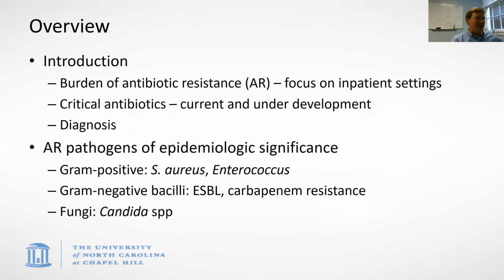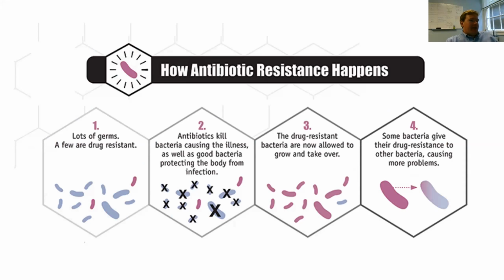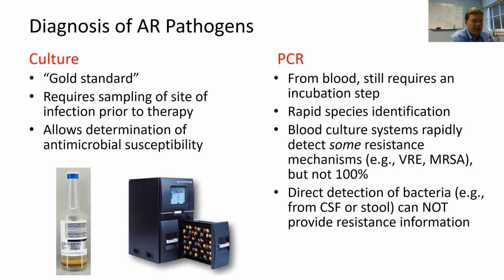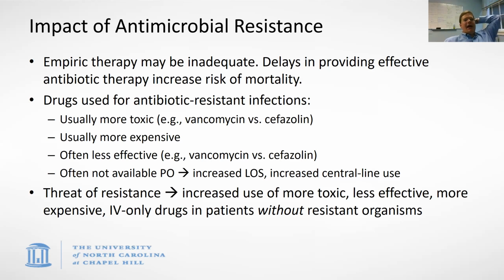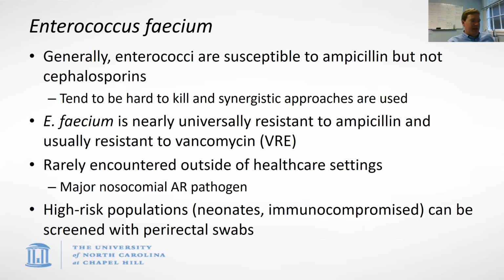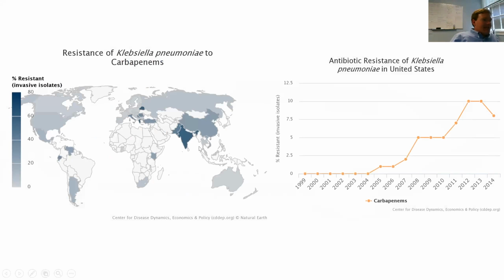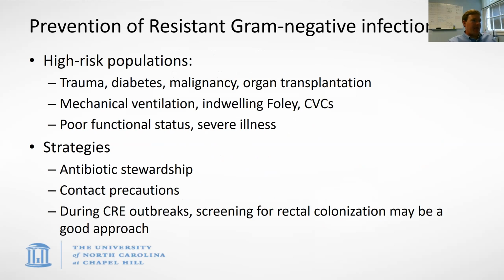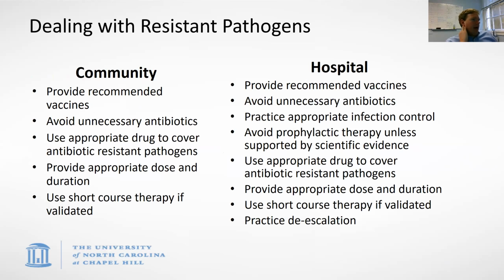zoom Antibiotic Resistance